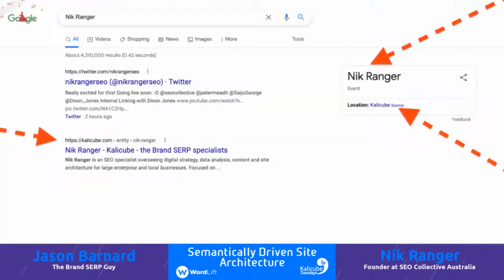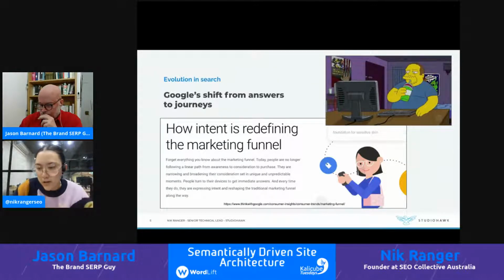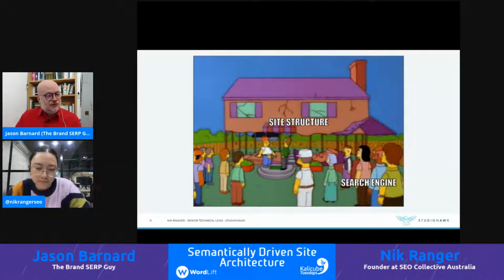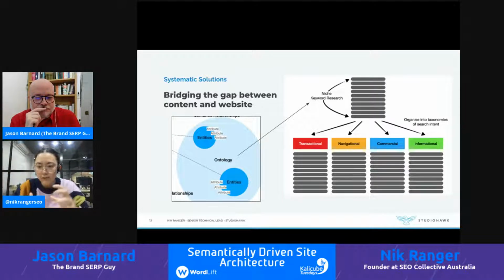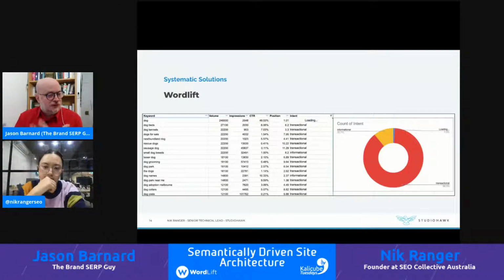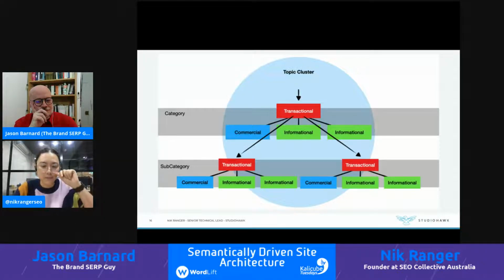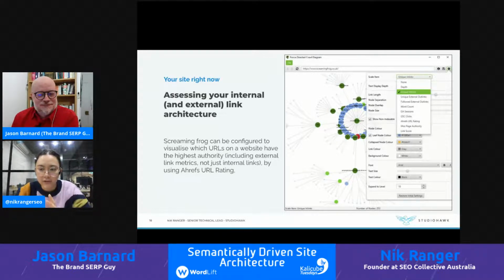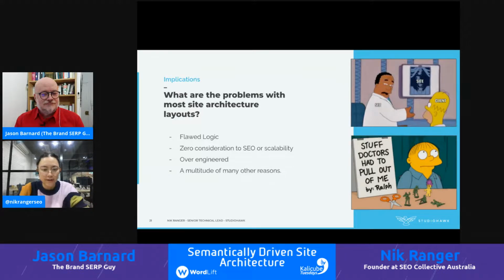Kalicube Tuesdays with Nik Ranger and Jason Barnard: Semantically driven site architecture.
Nik Ranger talks with Jason Barnard about semantically driven site architecture.

00:00 Nik Ranger and Jason Barnard
02:22 Nik Ranger’s Brand SERP and Event Knowledge Panel
03:00 Webfacts in SE Ranking’s Knowledge Panel
05:13 Semantically driven site architecture
06:59 Who is Nik Ranger?
09:32 Google shifts from answers to search intent journeys
14:38 Search intent journeys are unique to each user. Should we try to adapt our pages to each of these intents?
19:16 Semantic relationships in Google’s Knowledge Graph
24:33 Breaking down a site’s ontologies and identifying search intent
25:51 Manually qualifying and clustering of search terms versus Wordlift’s AI-driven solution
35:53 What is site structure and how does it help SEO?
41:47 How to build a great site structure (a flow chart)
47:06 How to assess your internal and external link architecture
49:00 Assessing keywords performance in Google Analytics and Search Console
51:40 A warning from Nik Ranger before restructuring your site’s architecture
54:58 Common problems with site migrations

The original blurb
What if we were able to organise our site information programmatically? In this episode Nik Ranger explores how using semantic distance between terms to organise and scale site structures, how internal links help bots crawl pages and help users find content much more easily.

Part of the Kalicube Tuesdays series.